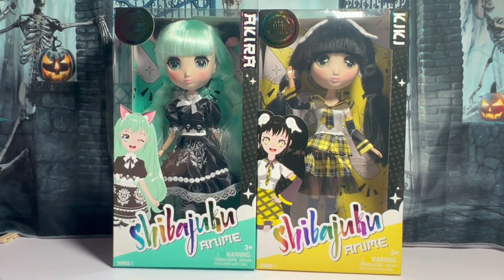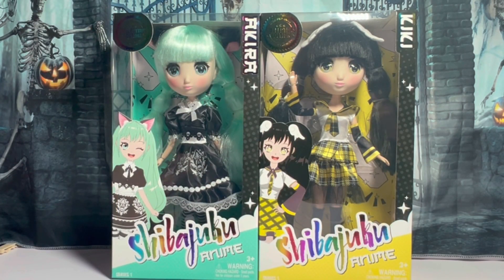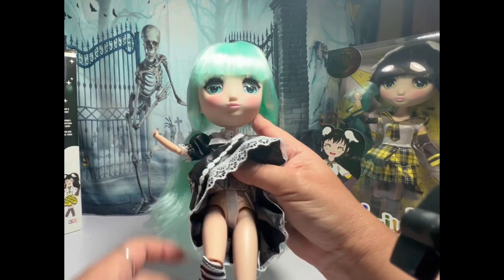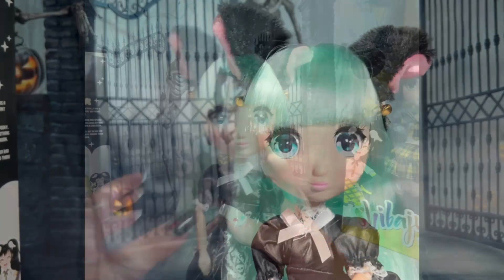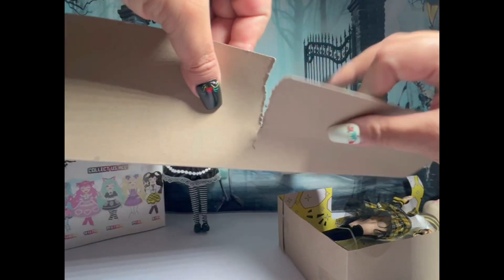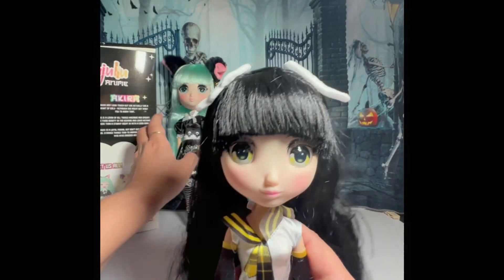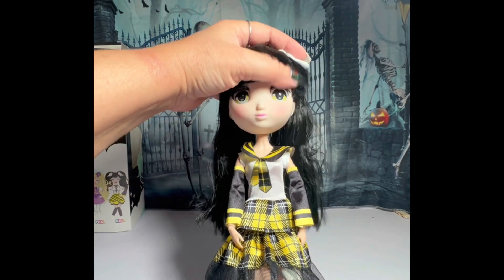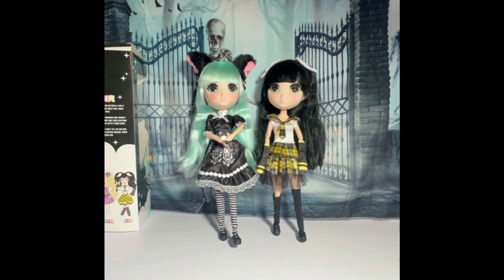Re-Launch of Shibajuku Collectible Anime Dolls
Starting Fresh with new videos.  I am hoping to give you a more informative and better videos about my collections. Barbie, Monster High, Miniatures, and other Collectibles. Some old videos will remain. Thank you for your support.

I am retired and I am loving it. I love to shop at antique stores, thrift stores and other places.  I love to collect Barbie Dolls and other special collector’s dolls & items. I am an Adult Collector and this channel is for adults.